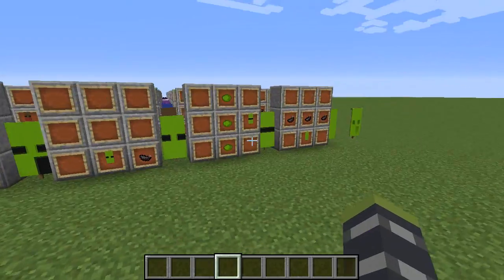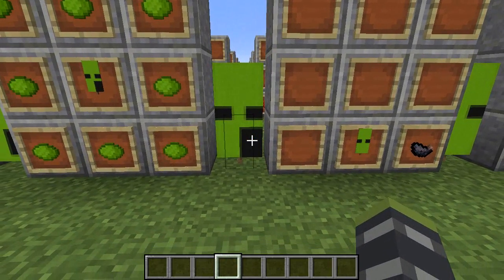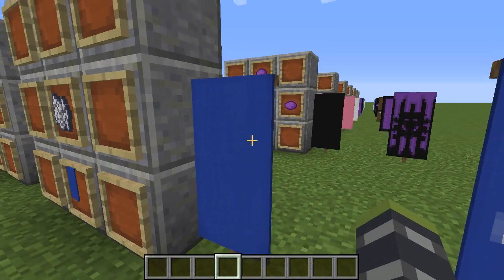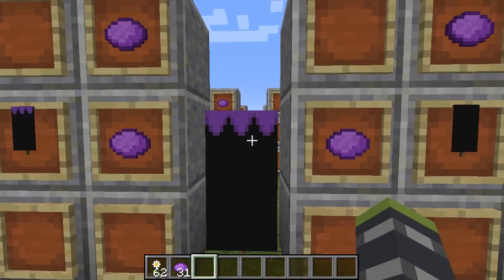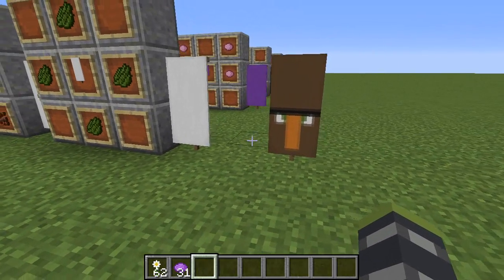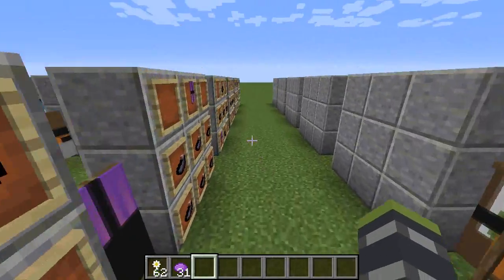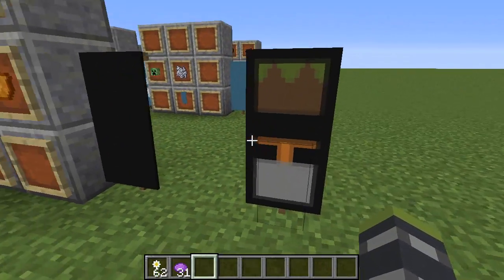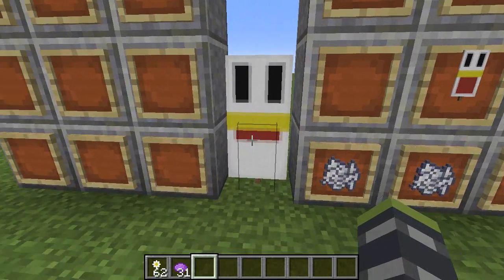Minecraft top 10 banner designs! Ep 5 With tutorial!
Hey guys and welcome to my top 10 banner design video episode 5. Thanks alot!

First and last music by audionautix check em out here!
Other music by audiojungle be sure to check them out also!